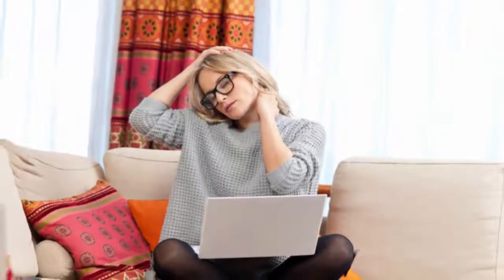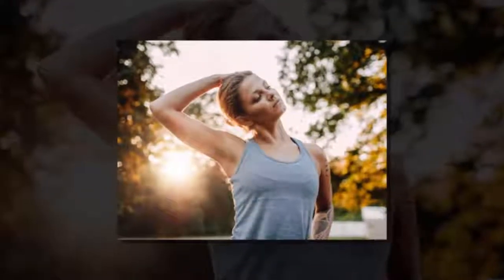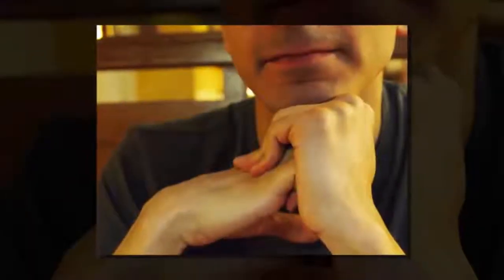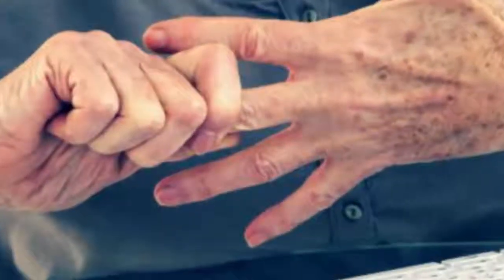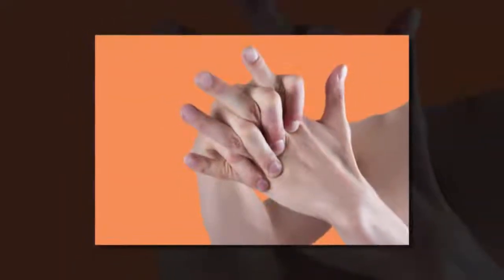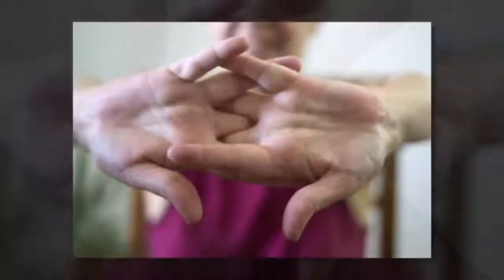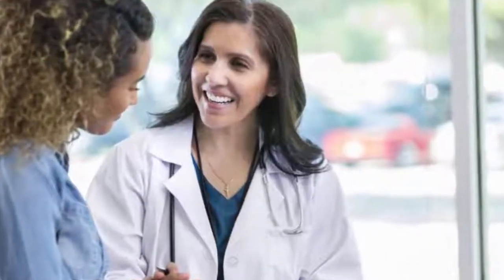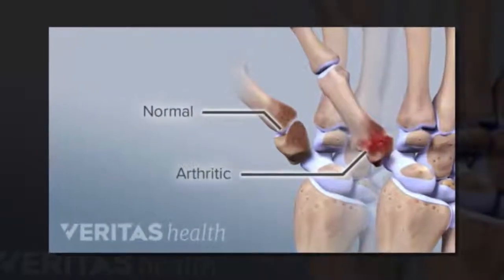Is Cracking of Joints Harmful For Your Health? || Knuckle Cracking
Is Cracking of Joints Harmful For Your Health?